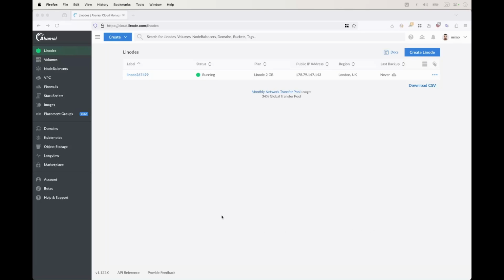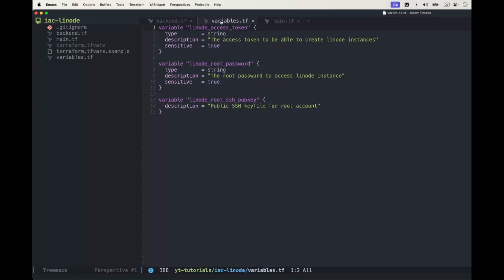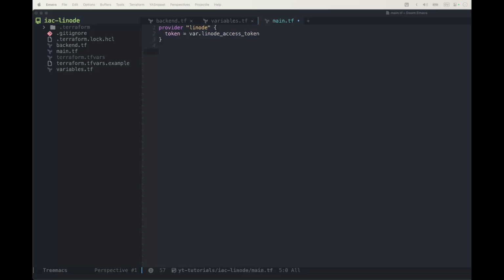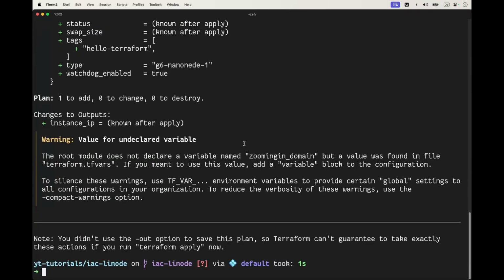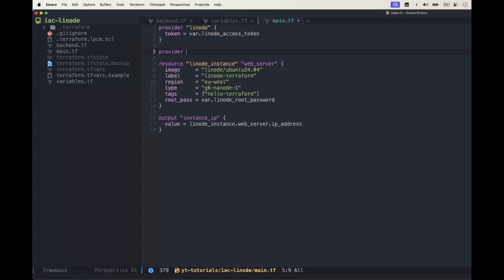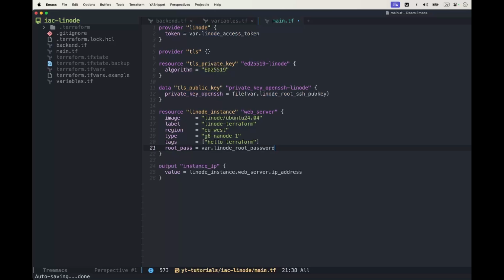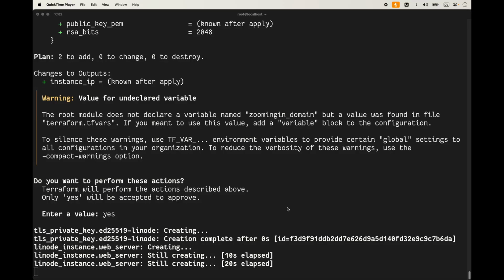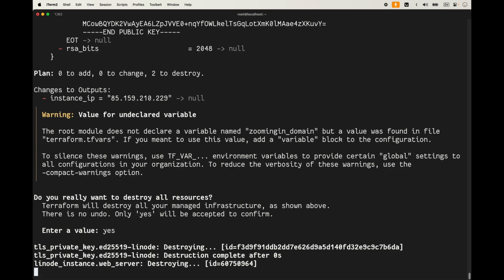Create a Linode VPS with Terraform from scratch and access via SSH